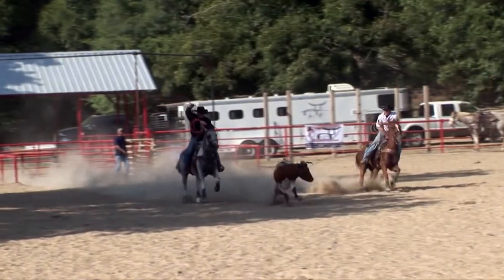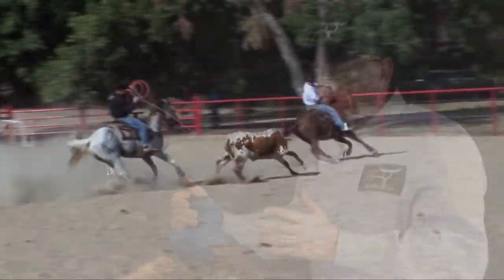Talk About Heading RopeSmart Pro Dally Wraps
ROPESMART IS EXCITED TO INTRODUCE OUR NEW ROPESMART DALLY WRAPS - BLUE VIPER BANDS

DONT FORGET TO ADD THE PATENTED ROPESMART BASE DALLY WRAPS TO YOUR BANDS FOR ADDED GUARANTEED SUPPORT AND SUPERIOR HOLDS.

RopeSmart's double patented Dally Rubber has continued to evolve over the past few years into the awesome grabbing and rope saving material they are today!  Easy installation, and guaranteed to not roll or spin on the horn like other materials.  Each Dally Rubber comes with shock absorbing core bands that lie at the heart of the saddle horn wrap and increase the amount of weight it takes to move a rope on the saddle horn. With the proprietary chemistry owned by RopeSmart, the compounds operate in the largest range of temperatures, and also do not burn off into ropes. Open crowns mean a consistent bite from dally one until the rope is worn out. With other types of rubber, especially black bands, each dally leaves more and more rubber in the crown, leaving less crown to bite. So the rope bite goes down hill from steer one on other materials. The Dally Rubber patented design also seals off the base of the saddle horn, helping prevent ropes from becoming stuck under or into the horn. This adds up for a safer roping experience, less ruined jeans, and less unintentional rope slippage. All resulting in higher winning percentages. When properly installed and instructions followed, each Blue Dally Rubber is Guaranteed to save a minimum of one rope per wrap! This for the average roper, and rope prices being what they are today, makes the implementation of RopeSmart Dally Rubber essentially free.

Invest today in the one thing that ties all your time, talent, and entry fees, to the horse powering your roping program...your saddle horn!

The 3 in 1 Smart One Ground Dummy trains consistent loops, proper form, and more. Invest your time practicing on the most realistic training systems - from ground to horseback.

for more tutorials and training tips from the best Pro Ropers Around!